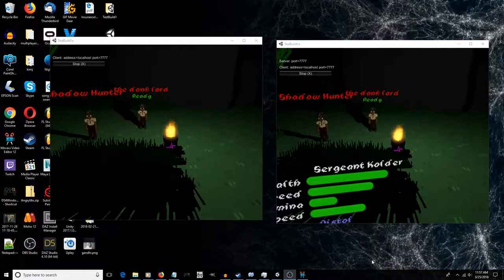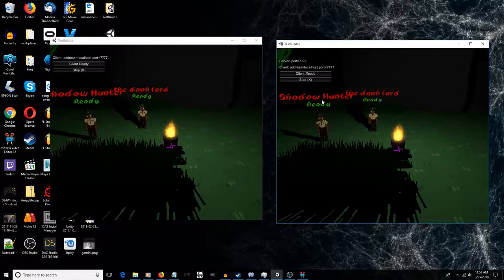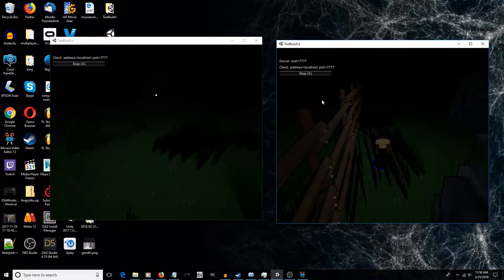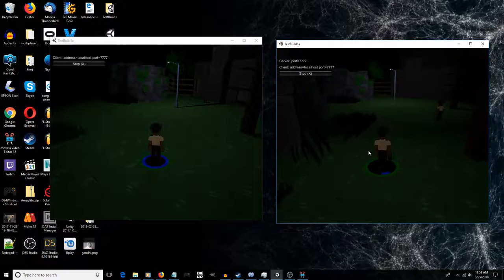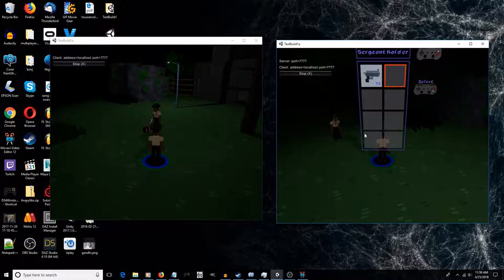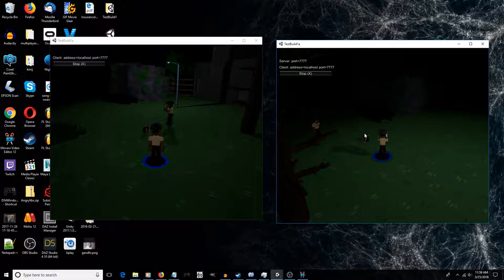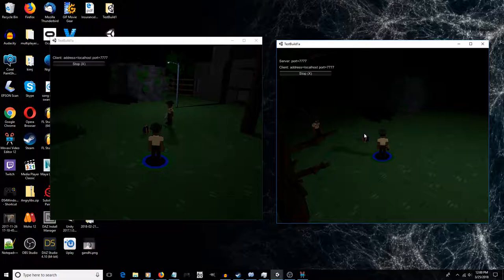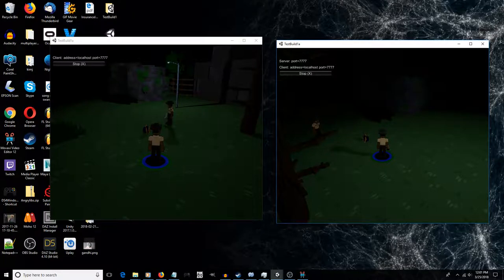Shadow Wood - Networking Update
no full devlog this week, just a quick update on where we're at with the networking